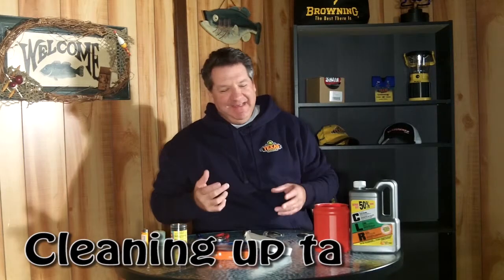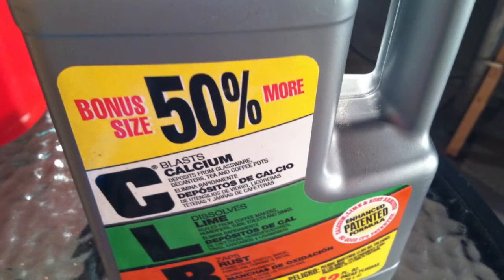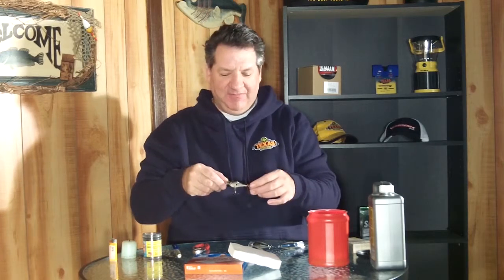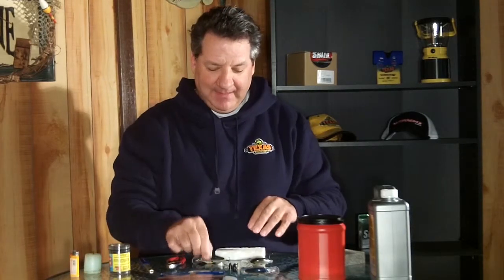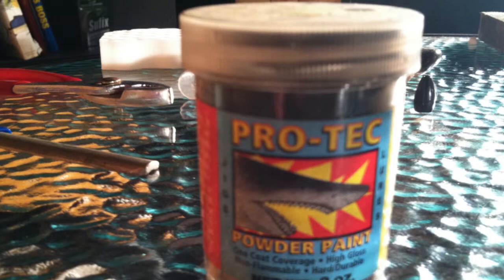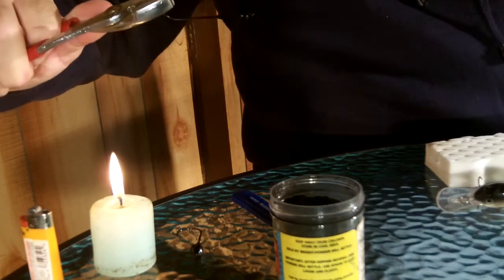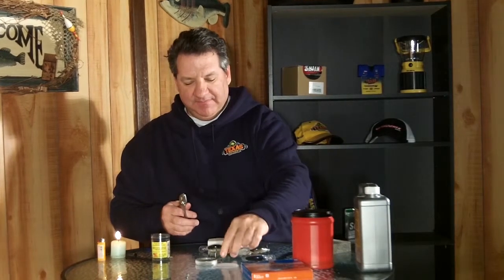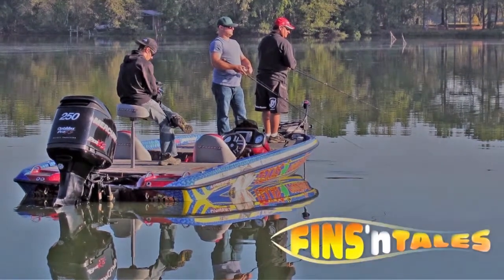FINS'nTALES Moment - Bait care with Mike DelVisco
PAA Tour Pro Mike DelVisco shows you what to do with that pile of hooks, heads, weights and lures probably sitting in a box gathering more rust!